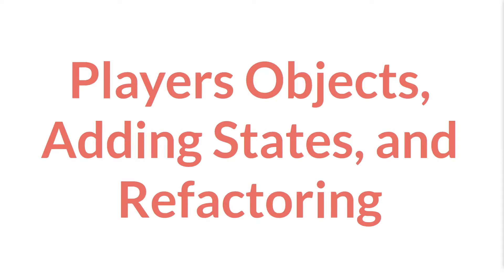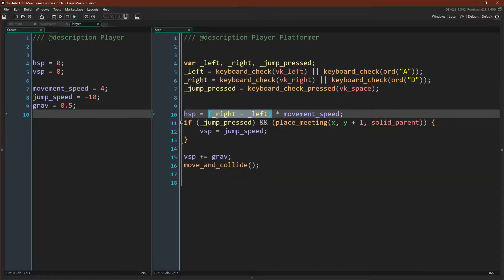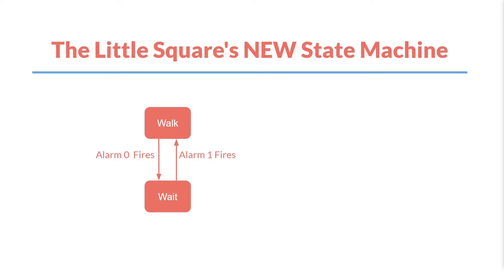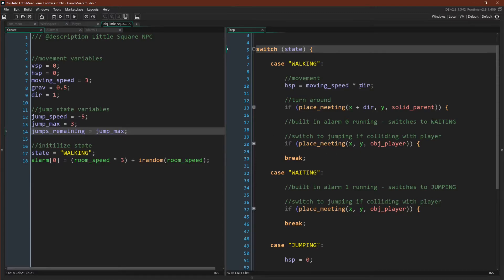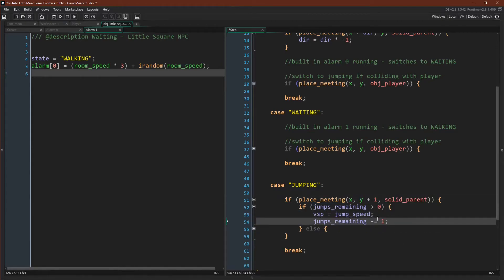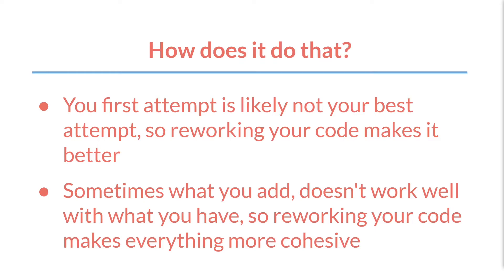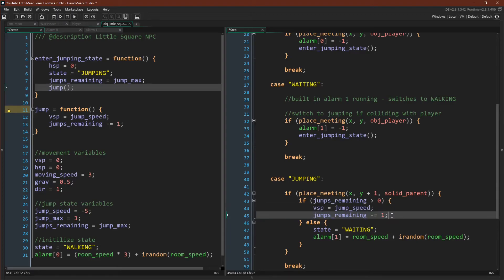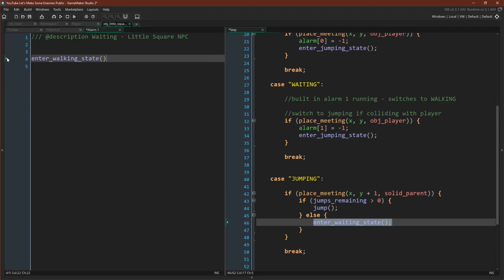Adding States and Refactoring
Adding a simple player object, some states, and most importantly refactoring some code in the series on Making Enemies in GameMaker Studio 2.3.

Outline
0:00 Introduction
0:14 Creating a Player Object
2:19 Creating an NPC
3:28 Code Implementation
6:07 What is Refactoring?
7:26 Refactoring